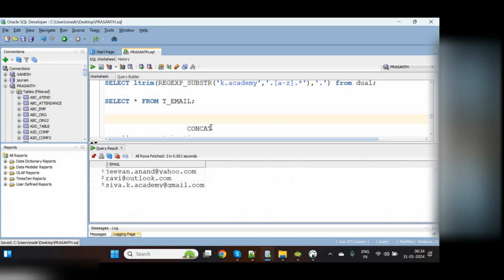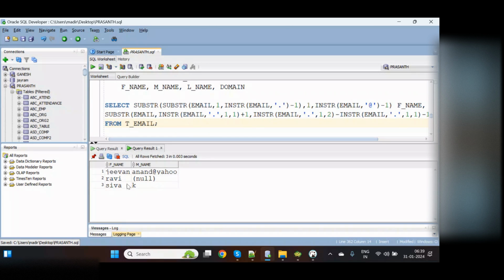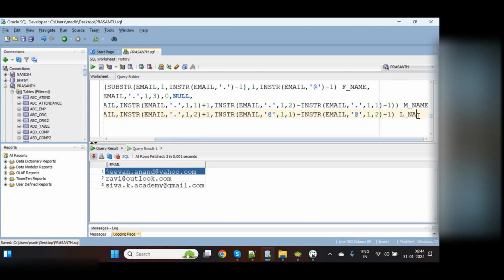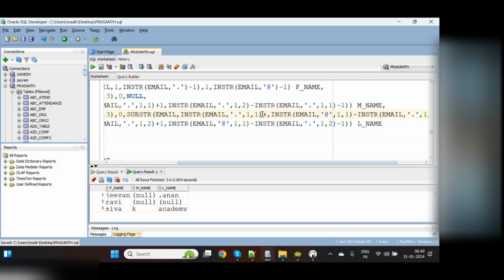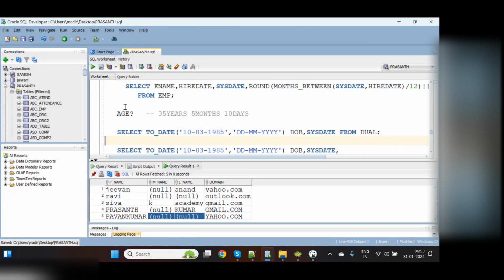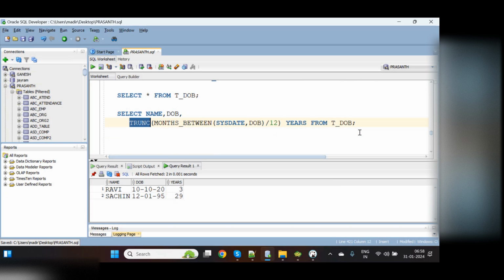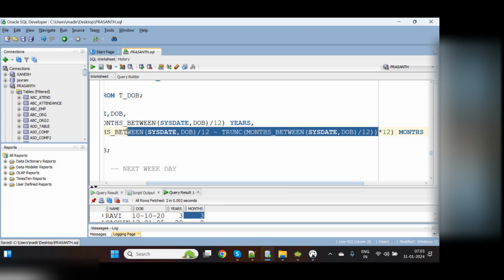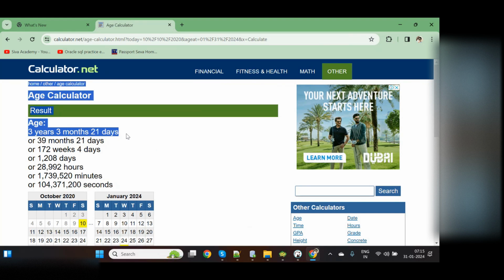Oracle SQL Column Split & Age Calculation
How to Split Column Data & Age Calculation?